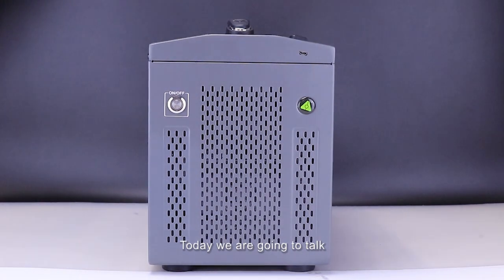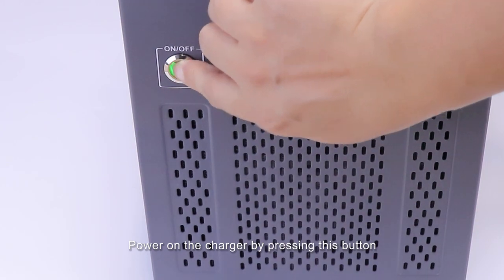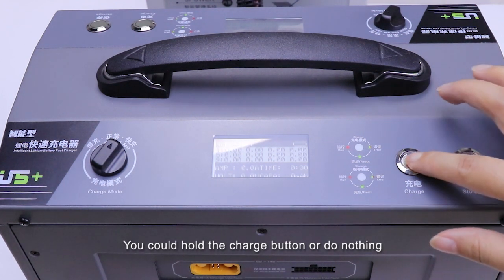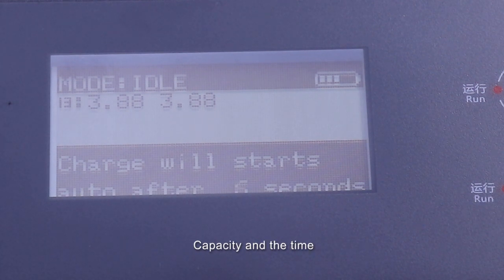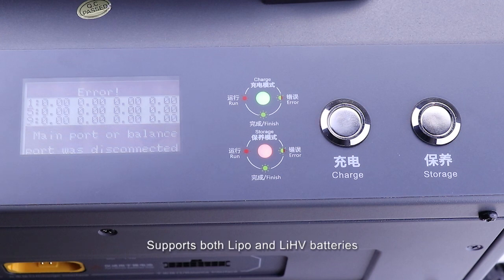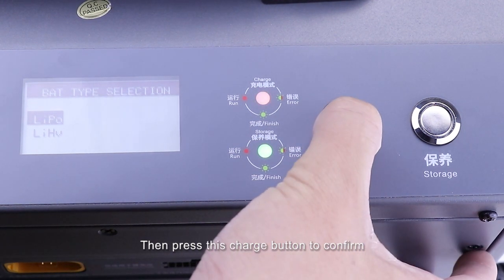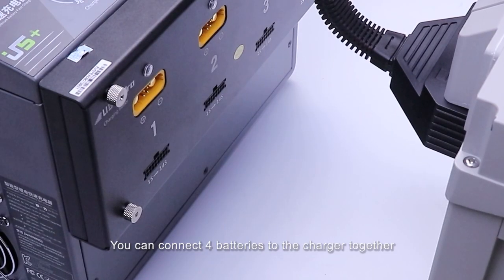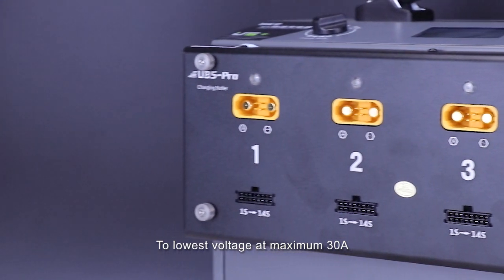EV-PEAK U5+ Big Power Dual Channels Super Fast Charging Agriculture Spraying Drones Battery Charger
This video introduces the operating instruction of this EV-PEAK U5+ battery charger. This charger has double channels, with the double butler UB5-Pro, it can charge 8 batteries at once.